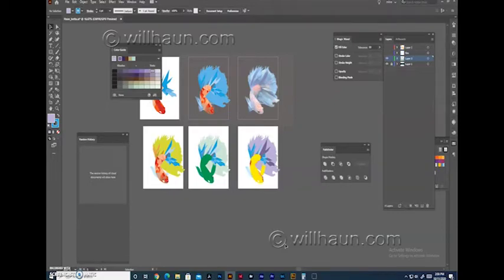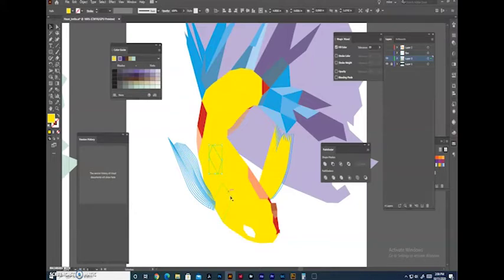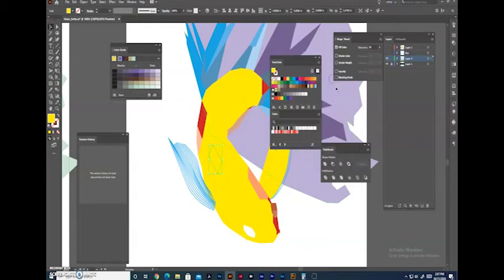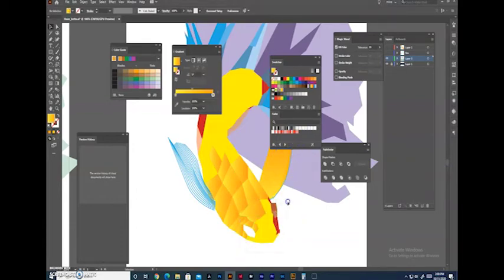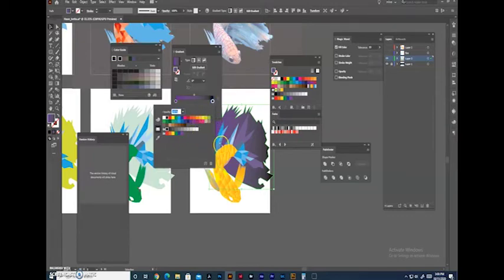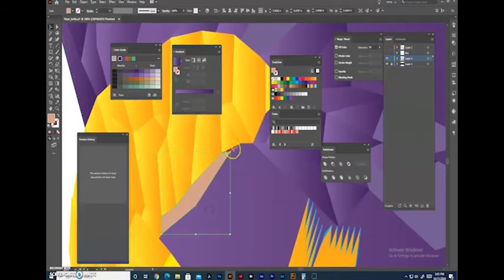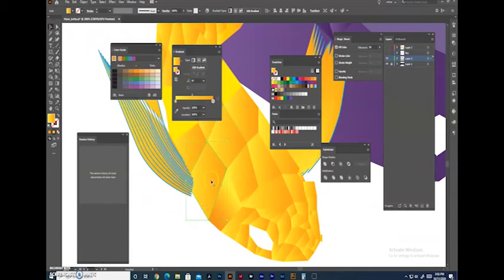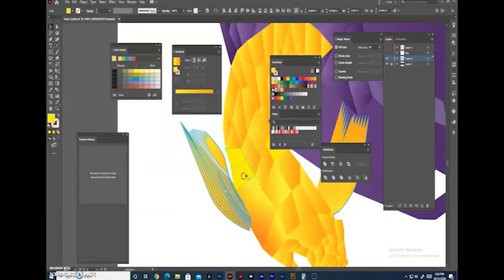Low Poly Animal Creation PT3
The final tutorial on how to create a low poly animal in Ai.
Topics covered -
Gradient editor